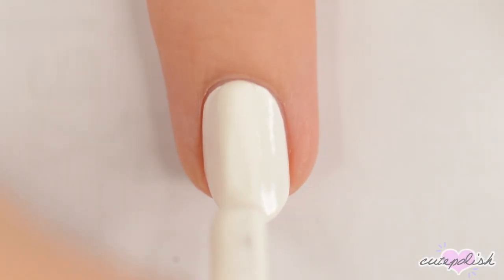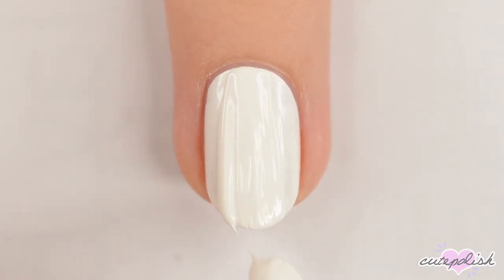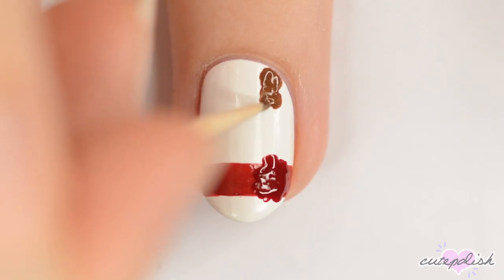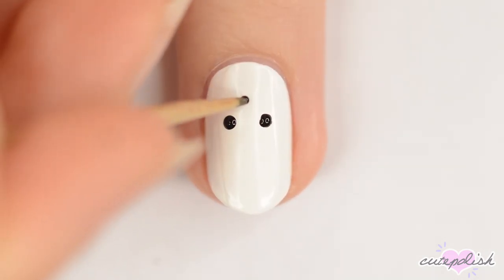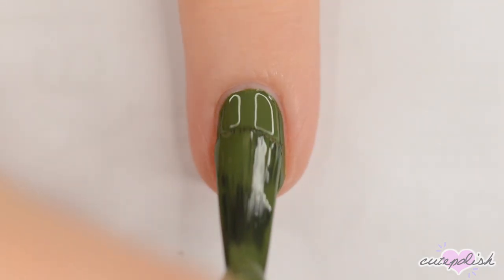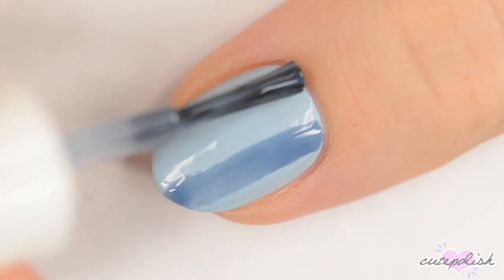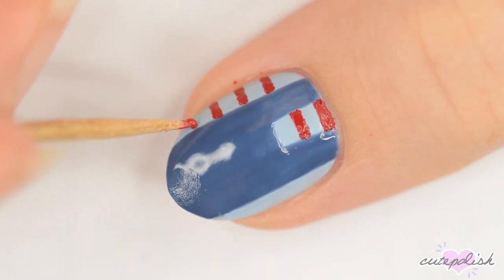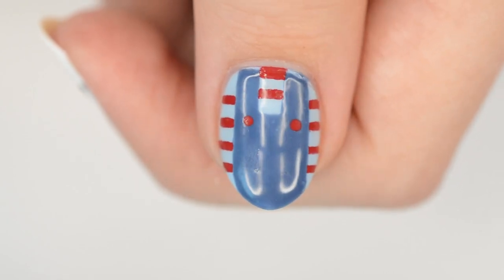Halloween Character Nail Art 2023 🎃 Using Only A Toothpick Nail Design Compilation!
♡ SHOP OUR FAVE NAIL PRODUCTS & TOOLS:

❤ PRODUCTS USED IN THIS VIDEO:

DIAMI - Keratin Base Coat
Seche Vite - Quick Dry Topcoat

GHOSTFACE (SCREAM)
Sally Hansen - White On
Essie - Licorice

ANNABELLE (ANNABELLE)
China Glaze - Campfired Up!
Essie - Dress to Kilt
Essie - Cold Brew Crew

JASON (FRIDAY THE 13TH)
Essie - Licorice

FREDDY KRUEGER (NIGHTMARE ON ELM STREET)
Essie - Heart of the Jungle

CHUCKY (CHILD'S PLAY)
Your Nail - Nude Sky
WAKEMAKE - Blues